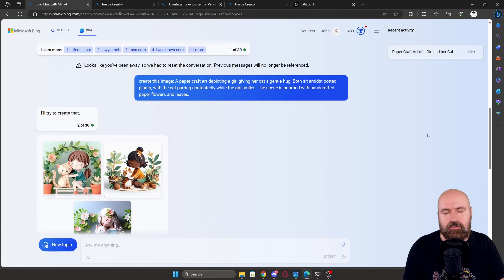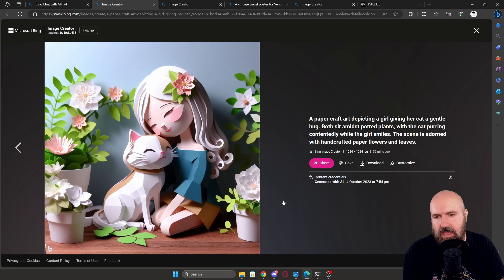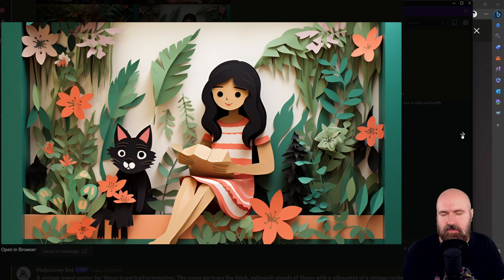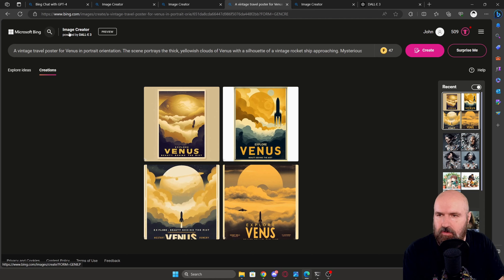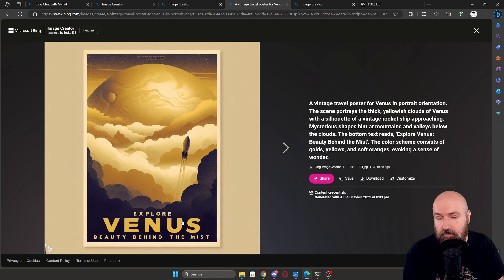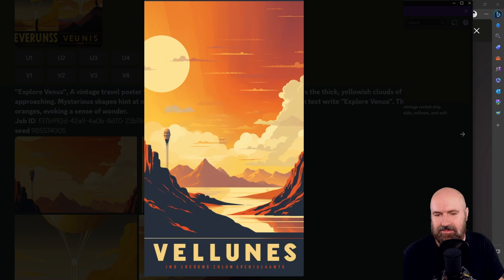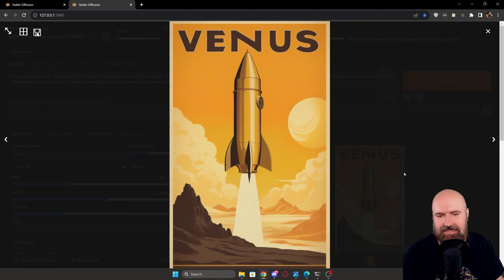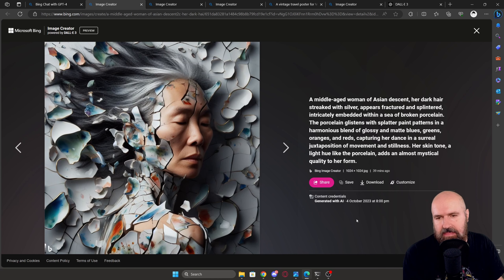Dall-e 3 - FREE Open Access!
Dall-e 3 now has FREE Open Access. It can do some pretty cool things and perfect text in images. Here is how to access it and what you need to know.